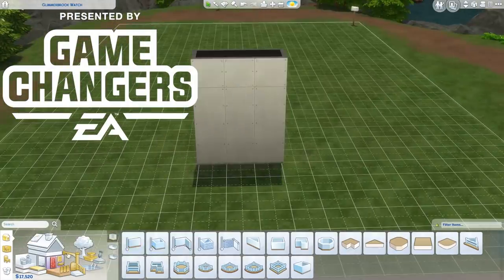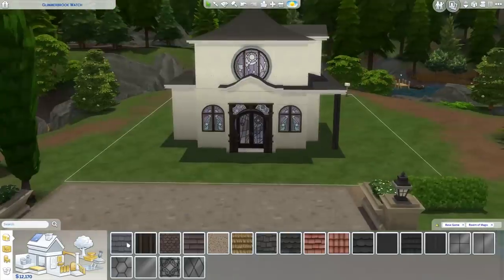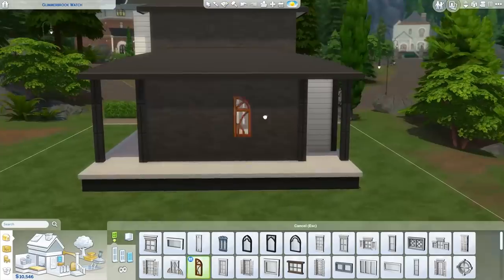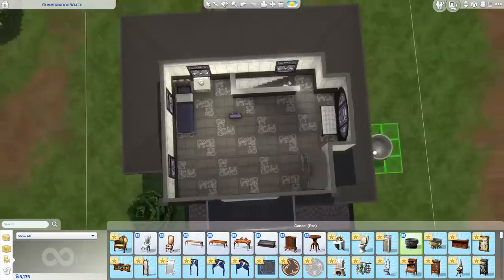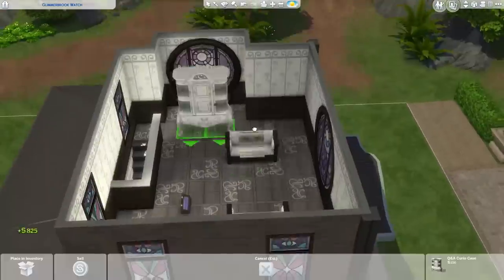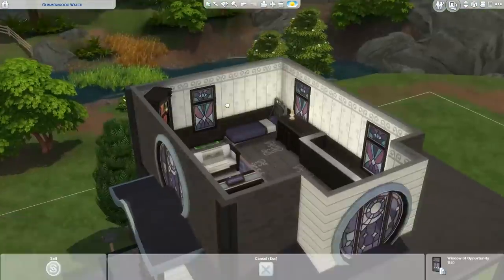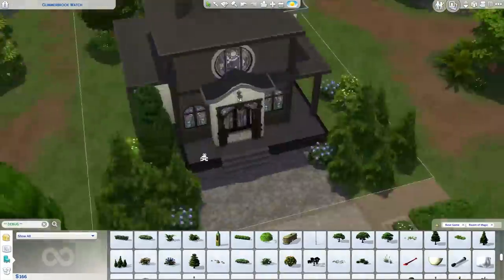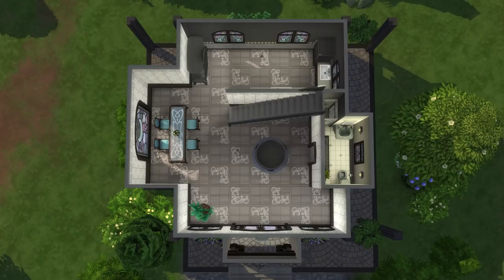GLIMMERBROOK STARTER | Sims 4 Realm of Magic - House Building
Presented by EA Game Changers! Today's speed build is a small starter house perfect for a witch in the new world from the Sims 4 Realm of Magic game pack, Glimmerbrook! ❤️ OPEN FOR MORE

You can find this house in the Sims 4 Gallery under my username ElliandraYT or under the hashtag elliandra.